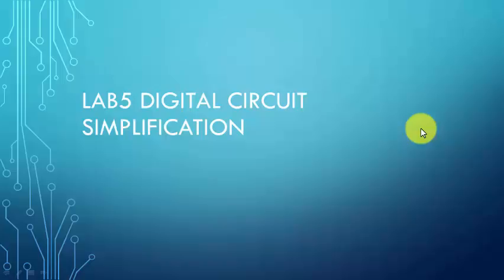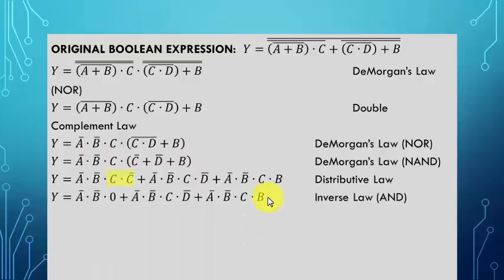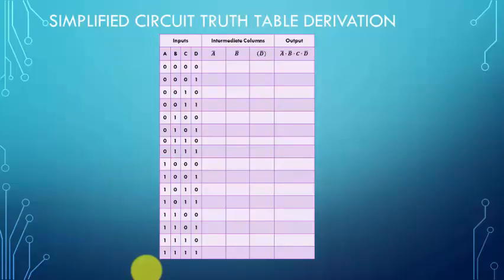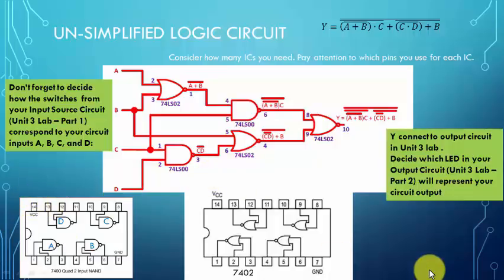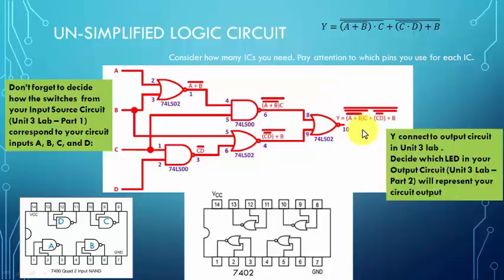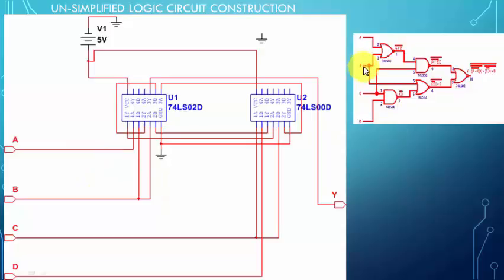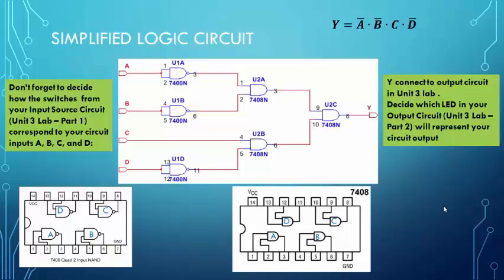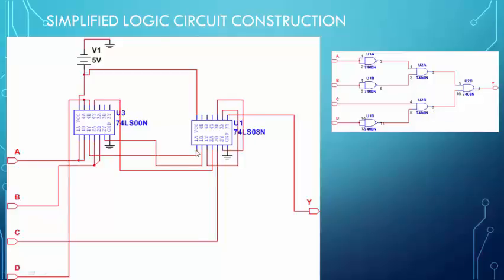Unit5 Digital Simplification Lab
In this lab, students will simplify, build and test digital circuit.